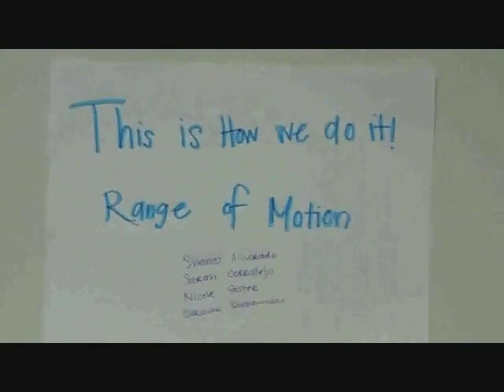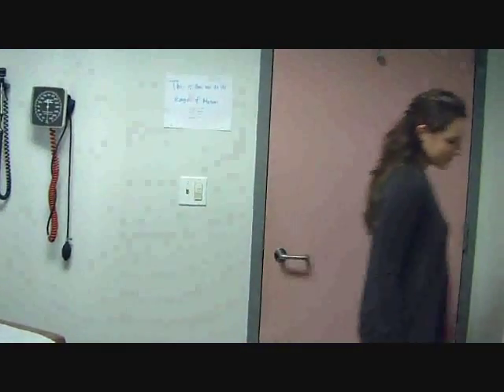Nurs 105-Range of Motion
By Nicole, Sarah, Shanel, and Caroline
Nurs 105